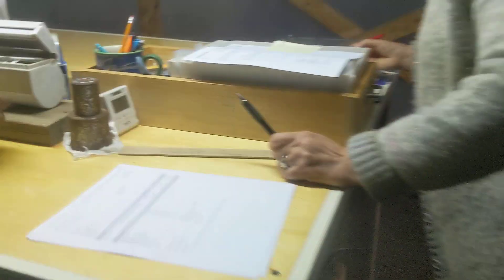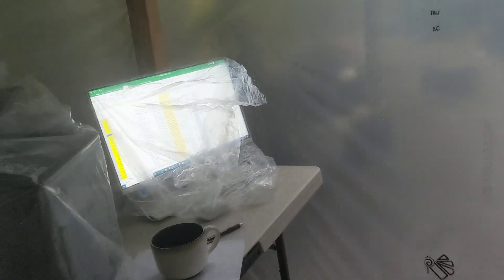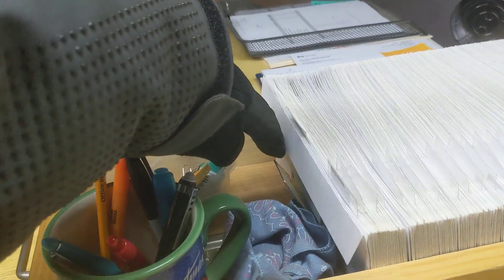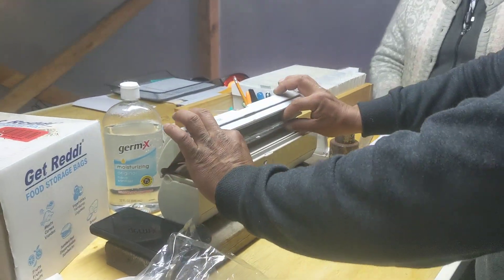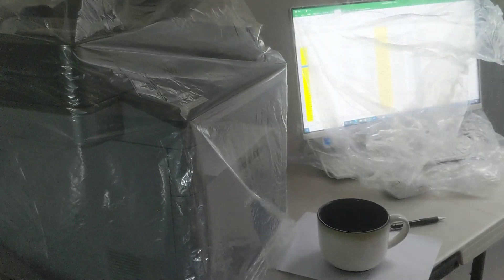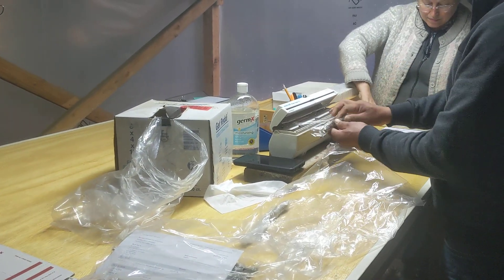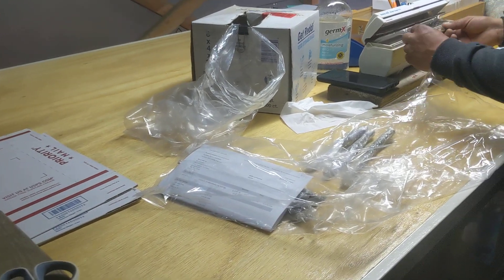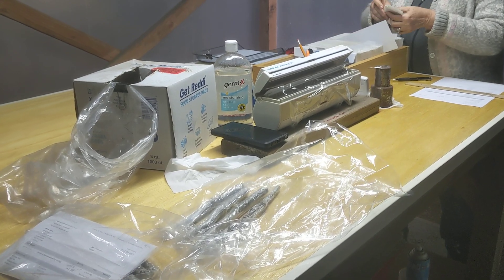2021 Figaholics Cutting Season Shipments - Nearing Completion!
We've been busy shipping cuttings from our January 2021 sale for over three weeks and we're nearing completion!  We've been working long hours, usually seven days a week, to get orders out as fast as possible.  It's a huge job with nearly 1,600 orders, up about 50% from 2020.  We keep finding ways to make our shipping more efficient and in this video we show our packing area.

We thank all of your long-time loyal customers as well as new customers just starting their collections.  We wish you the best of success in 2021 and the years ahead.